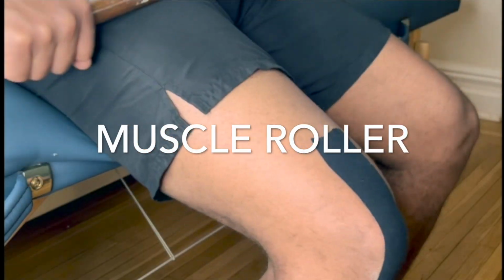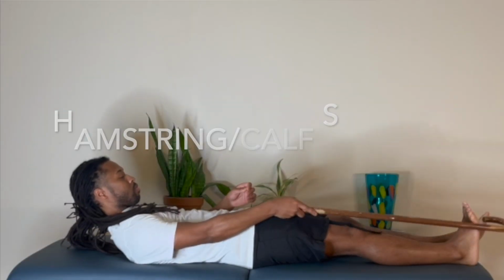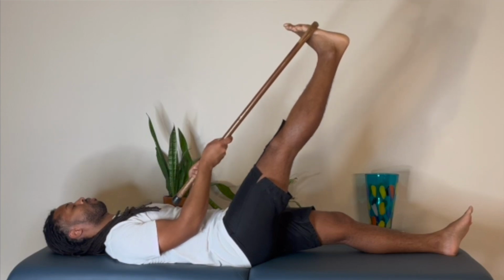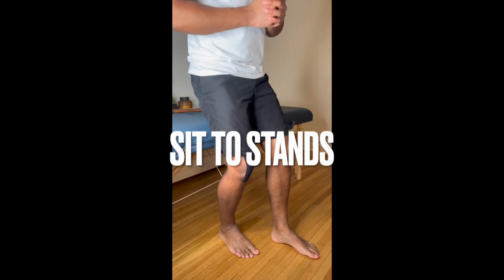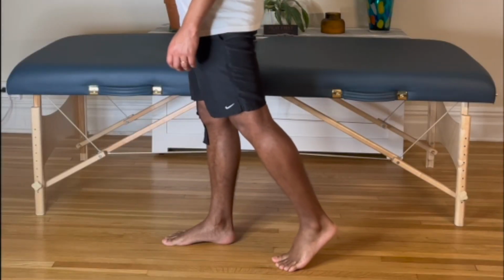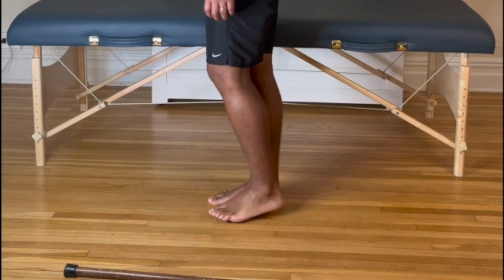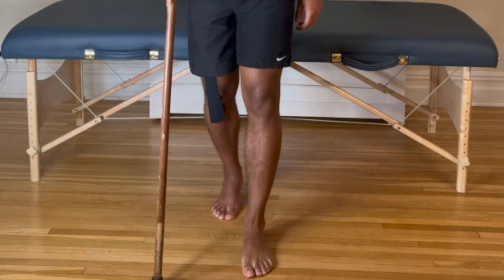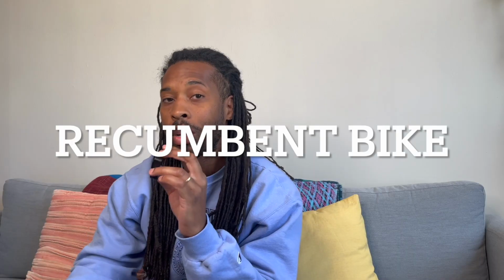I Asked 5 Surgeons What They Would Do After A Total Knee Replacement. They Told Me This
I'm Brando Lakes, and I love helping people recover from surgery.

In this video, I go over exercises that physical therapists and surgeons would do to recover fast and easy from a total knee replacement surgery.

The best exercises to perform after a total knee replacement would include:

1) Using a massage roller

2) Stretching the back of your leg

3) Bending your knee

4) Staggered stance, sit to stands

5) Heel raises

6) Single leg balance

At the end of the video, I tell you the #1 exercise that physical therapists would do to recover fast from TKR surgery.

I also want to offer you a book that I wrote that helps people recover from osteoarthritis in the hip and knee. It's on Amazon and can be found via this